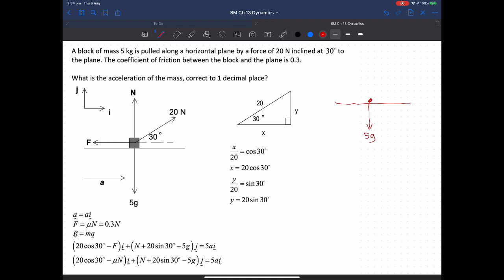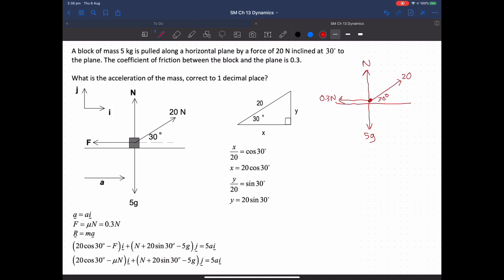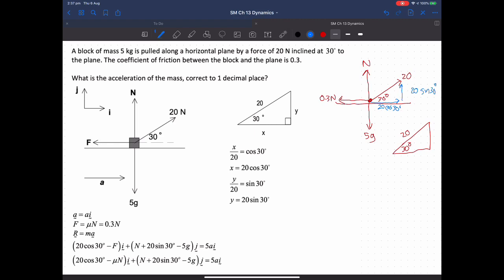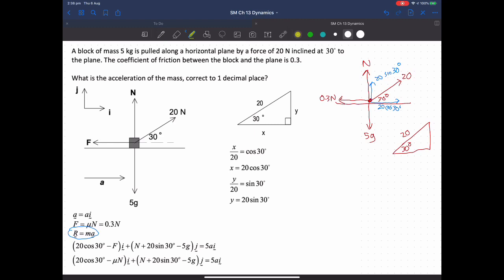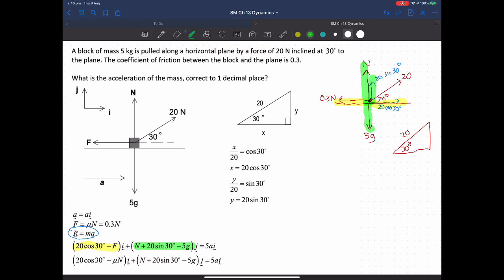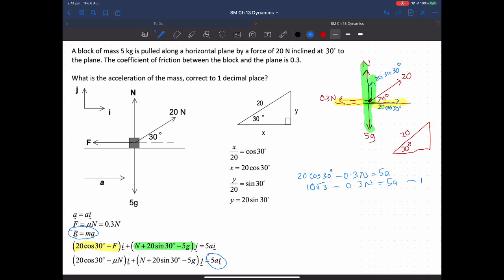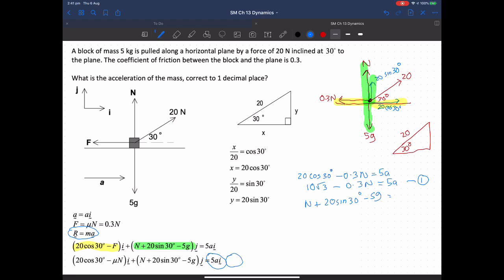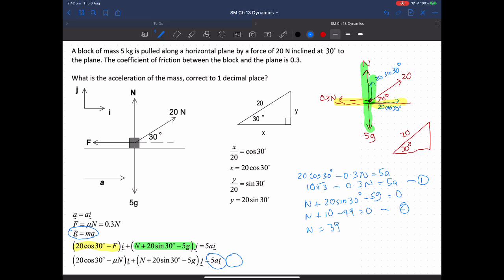Ex 13C 02 Example 2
Ex 13C Example 2
Beware, there is some audio issues in parts of this video.